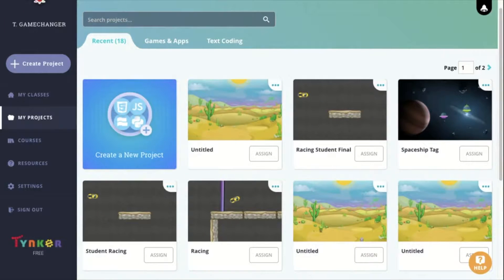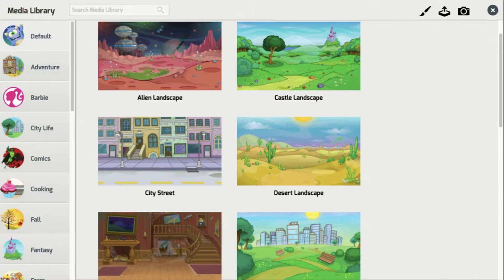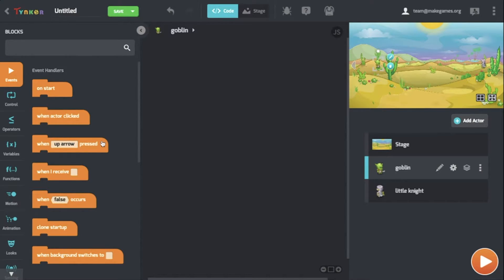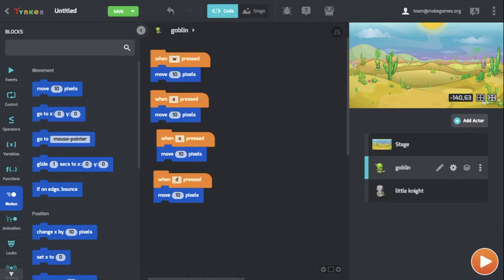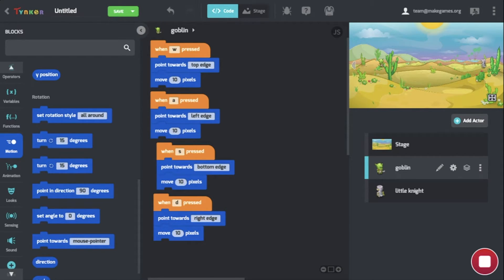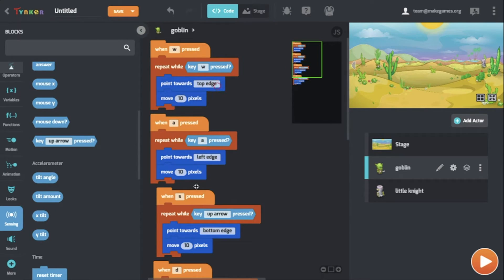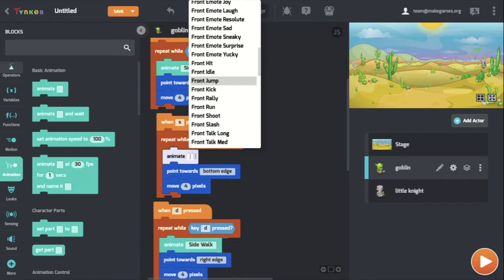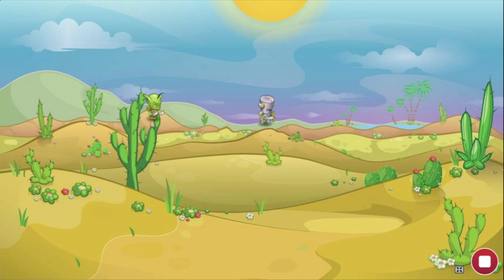Make a Tag Game with Tynker (Part 1)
Learn how to create your first virtual game of tag using Tynker while learning the basics of coding!

Timestamps:
0:00 Intro
0:55 Setting a Background
1:34 Adding the Players
2:31 Reading the Keyboard
3:26 Adding the Movement
3:58 Testing the Movement
4:14 Changing Directions
5:41 Smoother Movement
7:28 Changing Movement Speed
7:44 Adding Animations
8:34 Copying the Code
9:04 Little Knight's Controls
9:40 Conclusion